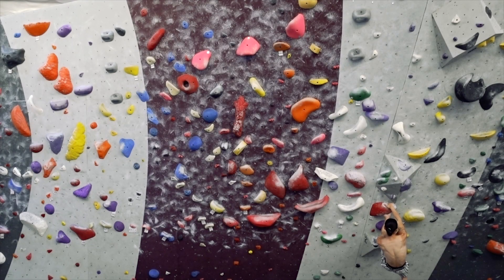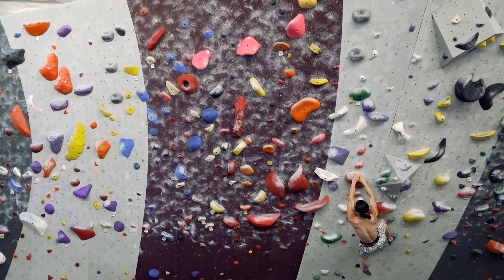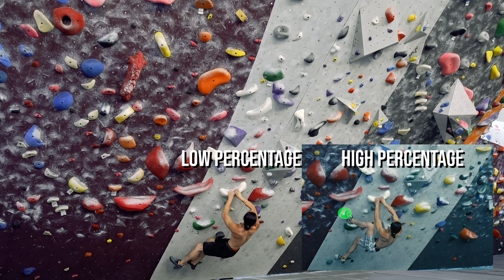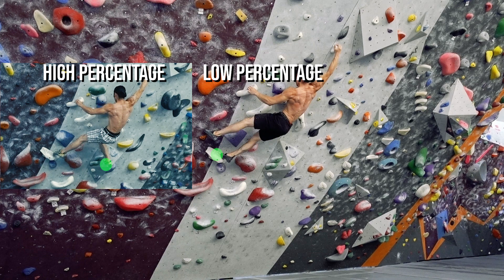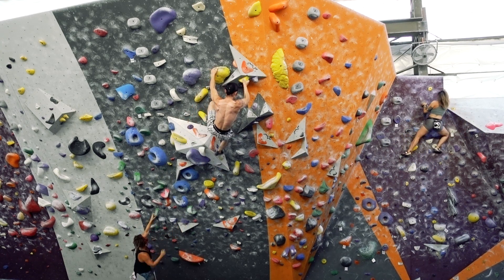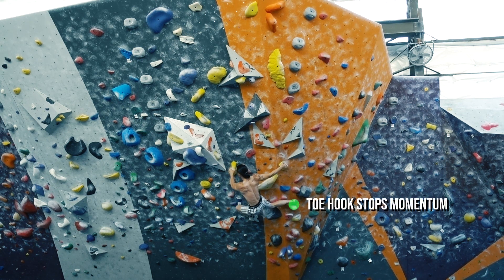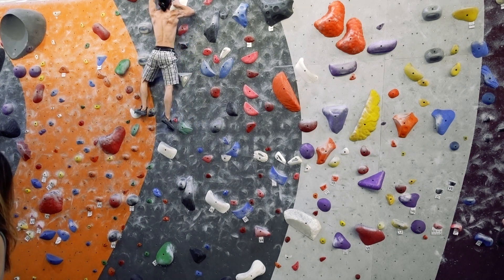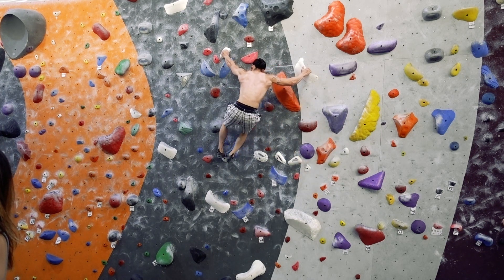Is My Beta Actually Good?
There’s an old saying in German: “einmal ist keinmal”. It means “once is never”, and implies that a singular occurrence is not statistically significant.

When we think about our priorities in climbing, the send is given the highest prestige. The process of repeated failures in order to fully learn a route is to be avoided as much as possible. Climbs are flashed and then forgotten. We care more about getting to the top than how we got to the top.

This video poses a question that every climber should ask themselves – “Is my beta actually good?” We’ll look at some criteria to determine if how you climb can stand up to the rigors of consistency and sustainability. After all, “once is never”.